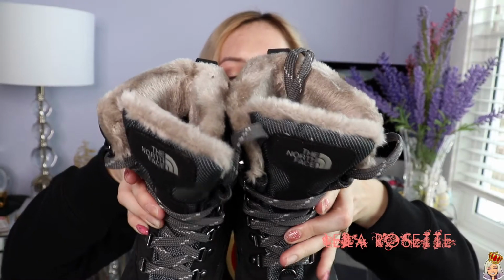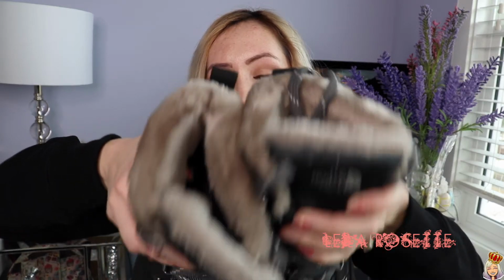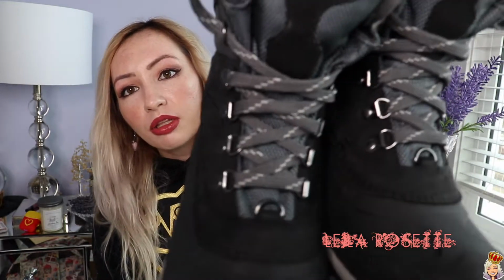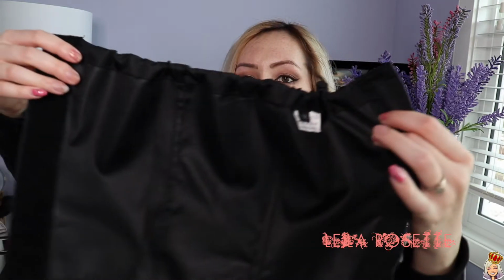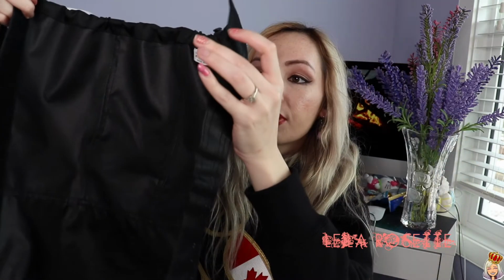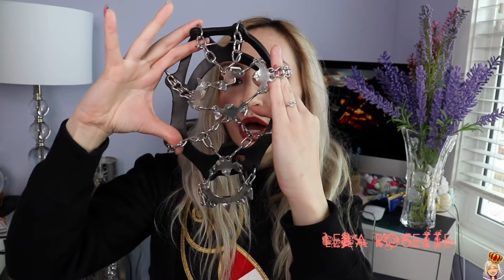WHATS IN MY HIKING BAG WINTER EDITION